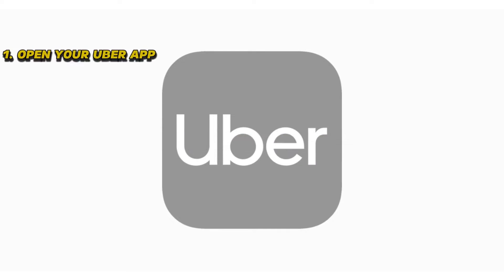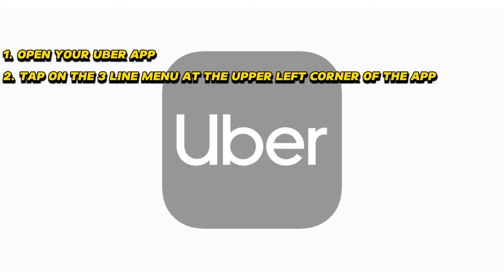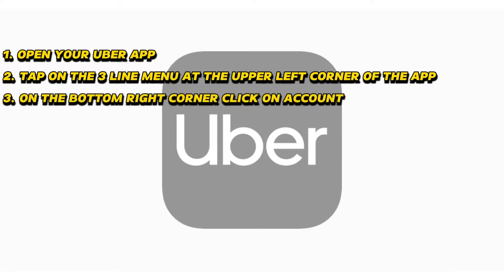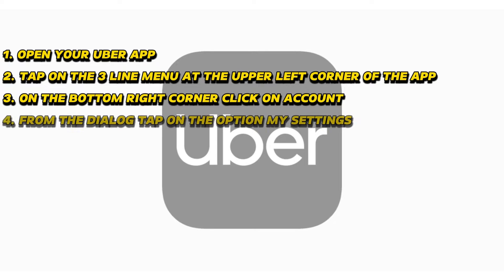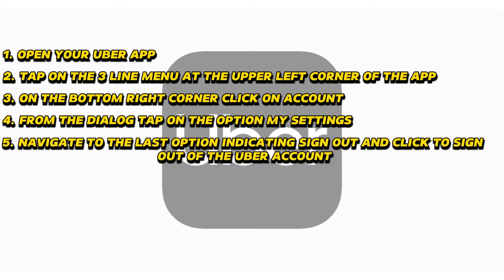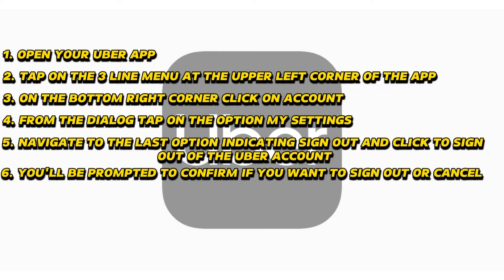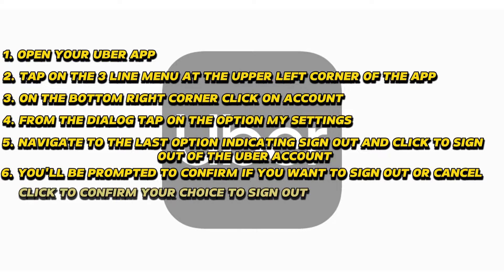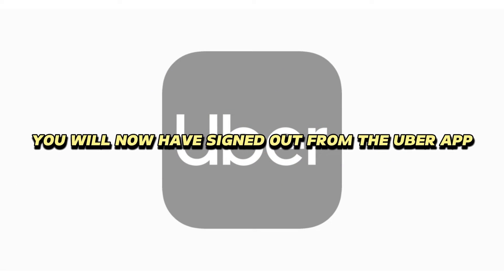How To Sign Out Of The Uber App (How To Log Out Of The Uber App)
How To Sign Out Of The Uber App (How To Log Out Of The Uber App). In this video tutorial I will show you how to sign out of the Uber app.

Steps to follow in signing out Uber App

1. On your smartphone, open your Uber App.
2. Tap on the three-line menu at the upper left corner of your App.
3. On the bottom right corner, click on 'account.'
4. From the dialogue, tap on the option 'my settings.’
5. Navigate to the last option indicating 'sign out' and click to sign out of the Uber account.
6. You will be prompted to confirm if you want to sign out or cancel.
7. Click to confirm your choice to sign out. You will have now signed out from the Uber App.

Note that if you are an Android User, ensure your Uber App is updated to the latest version to sign out. This sign-out option might not be available on an App that is not updated to the latest version for Android phones.

How can you sign out of the Uber App on all devices if your phone is stolen?

If your phone is stolen, visit your web browser {the link is in the description}. Change the password, or you can delete the Uber account to prevent your account from being run by someone else.